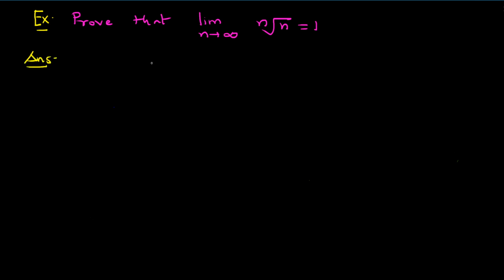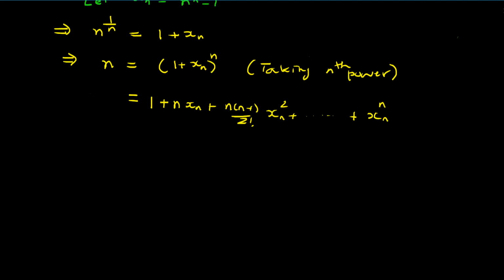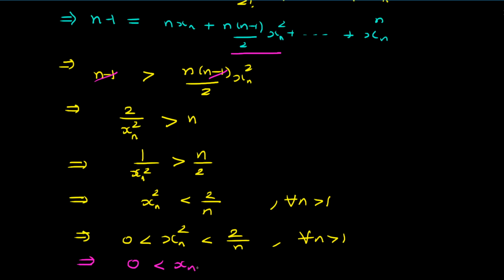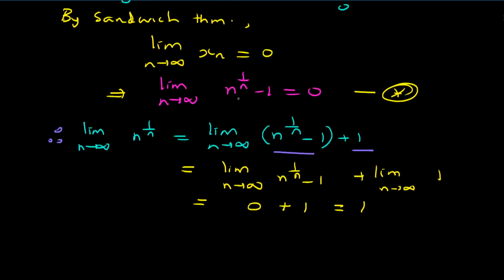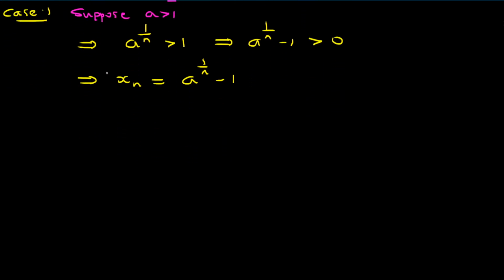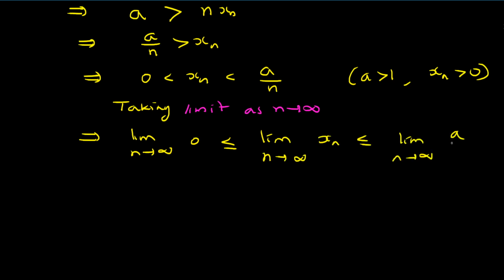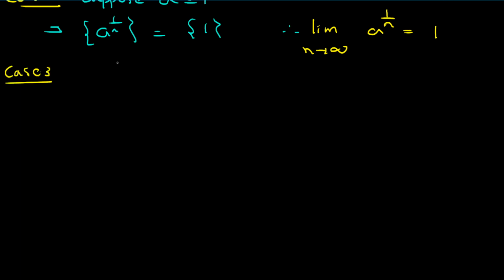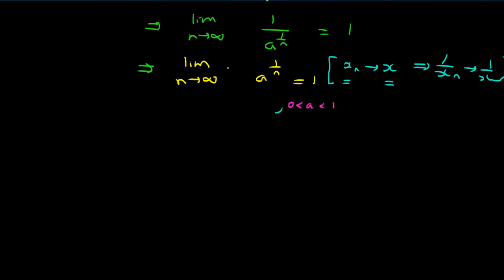Problems based on sandwich theorem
In this lecture you will learn two problems based on application of sandwich theorem to find the limit of sequence.